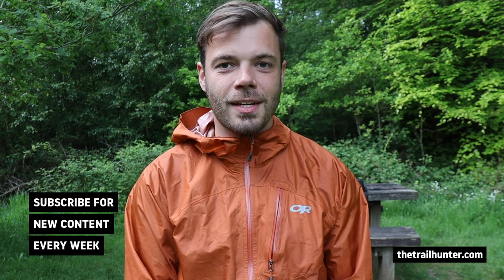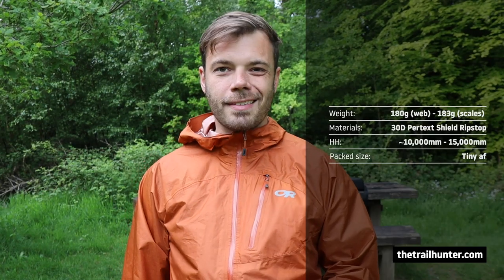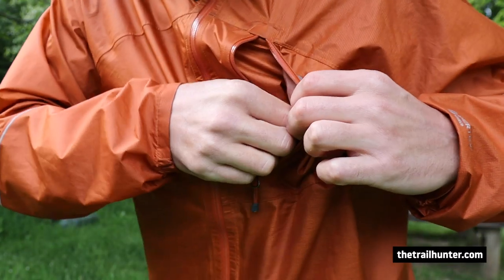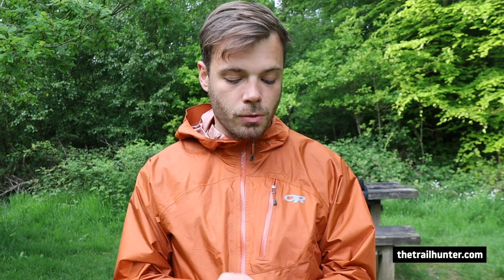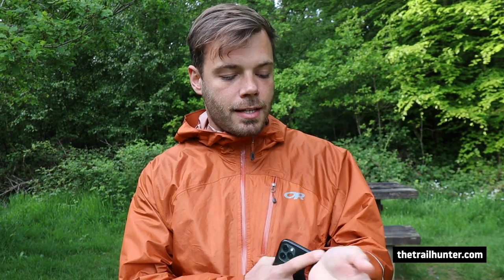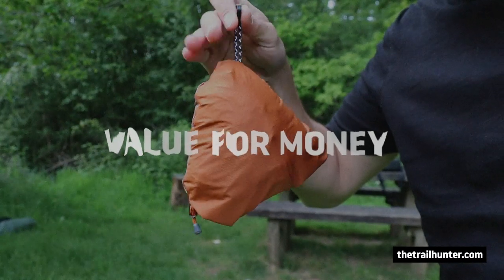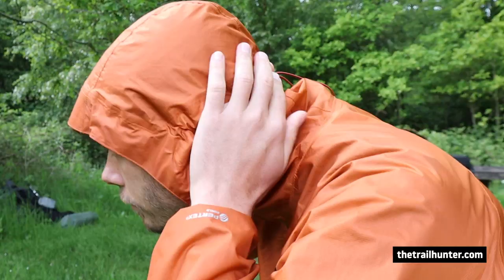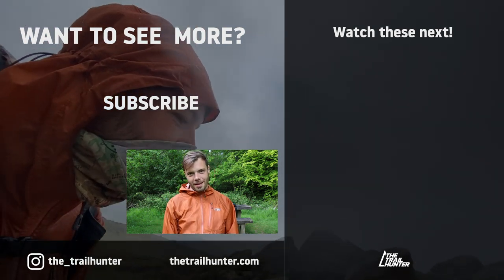200+ Miles w/ Outdoor Research Helium ii rain jacket | Full review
Check out this tiny jacket! The Outdoor Research Helium ii weighs in at just 182g, so for an ultralight backpacker who's looking for protection from the elements while still shaving off grams, the Helium 2 is a good contender in the market place.

I took the Helium 2 over 200 miles on the Pacific Crest Trail (PCT) thru-hike this year and there was some degradation of the seam taping and waterproof coating,. For this waterproof shell, it's the weight savings which can seem attractive, however, in this review and through testing I've discovered that there are more durable options on the market for jackets at this price point.

Here's where you can get yer mitts on one

CLOTHING

NAVIGATION

WATER TREATMENT

ELECTRONICS

EQUIPMENT

STORAGE